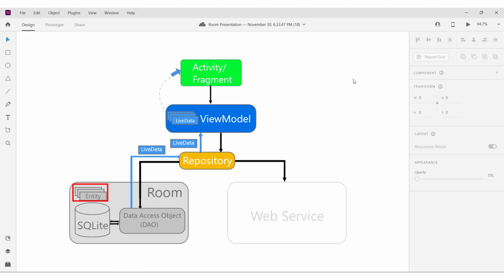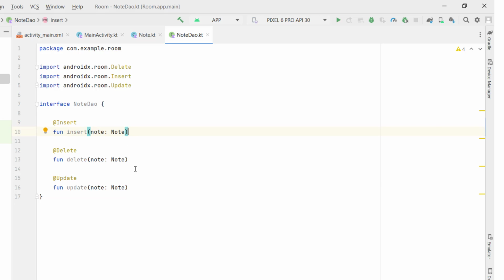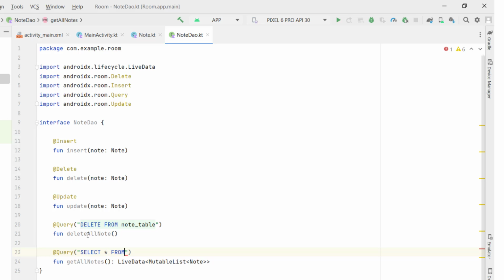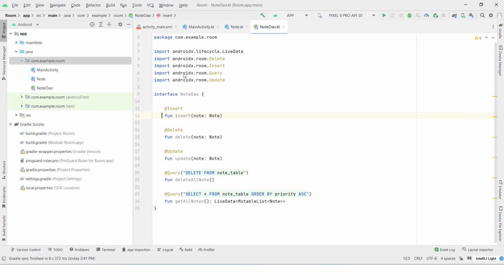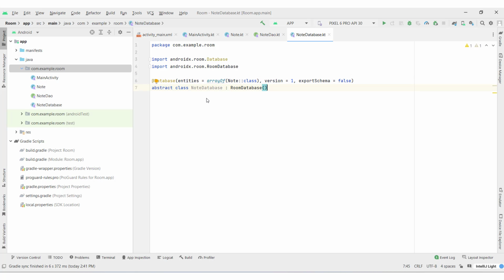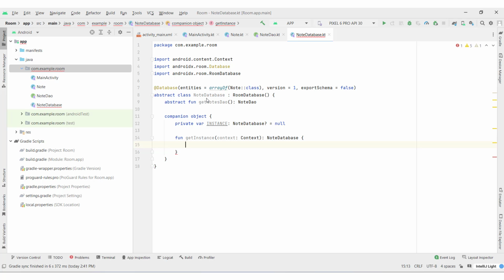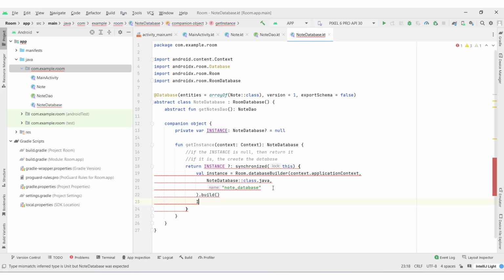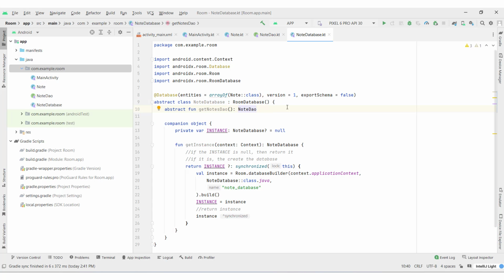Note App - DAO(Data Access Object) - Room Database